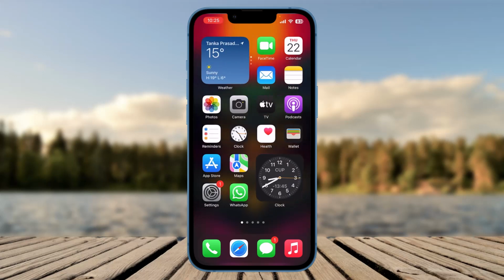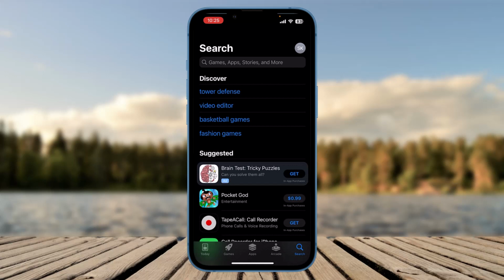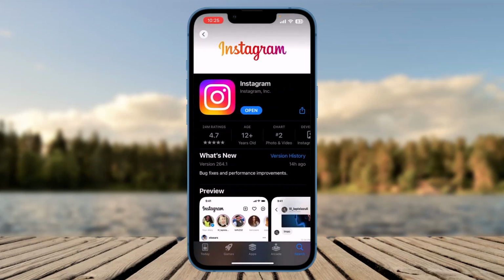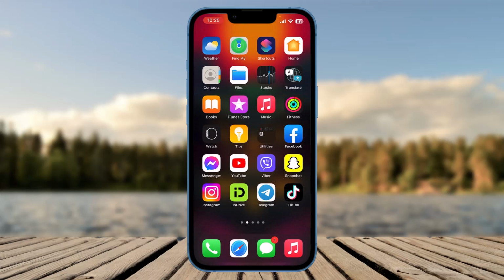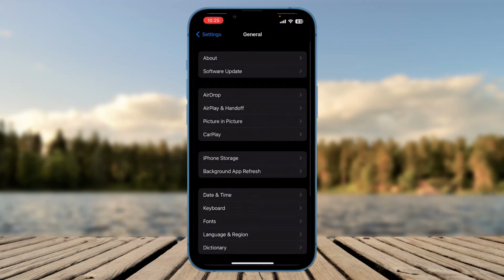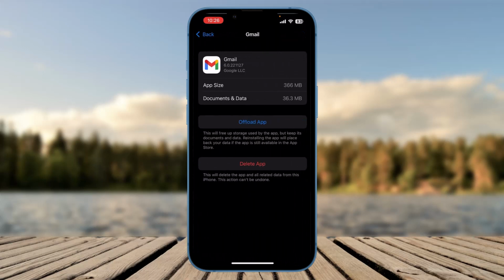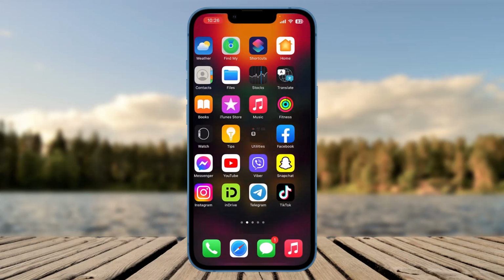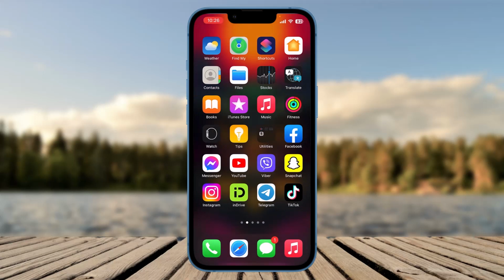Fix Instagram Notes Not Showing !! Instagram notes feature not showing - FIX ! Instagram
Want to know How To Fix Instagram Notes Not Showing but don't know how?
This quick video will guide you to Fix Instagram Notes Not Showing

So, in this few simple steps you can successfully Fix Instagram Notes Not Showing